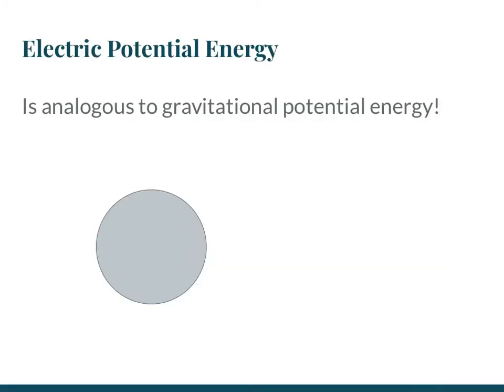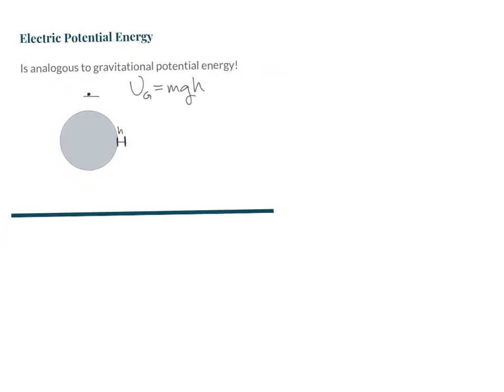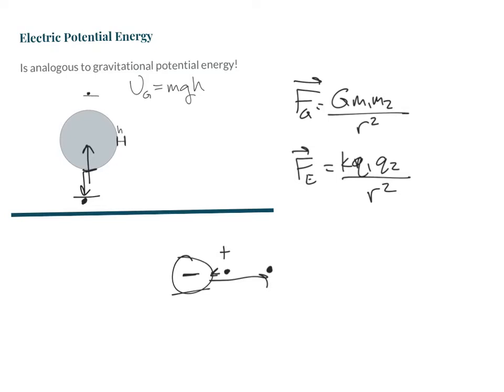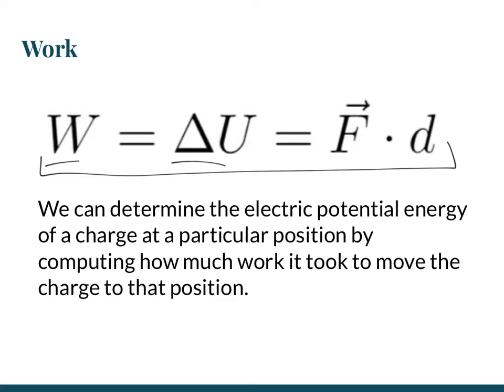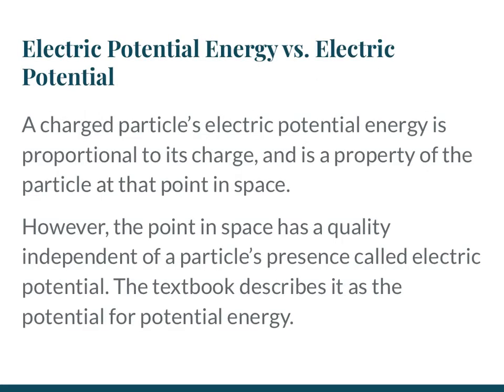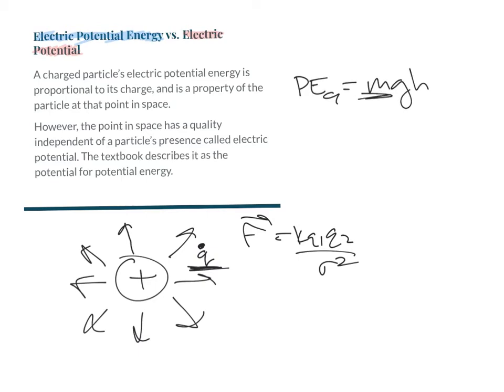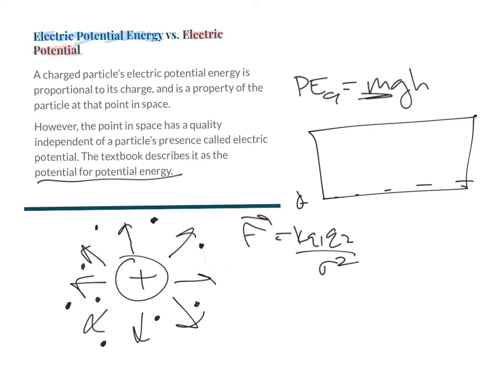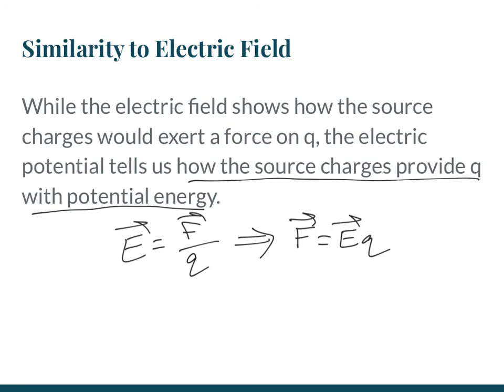Intro to Electric Potential Energy and Electric Potential